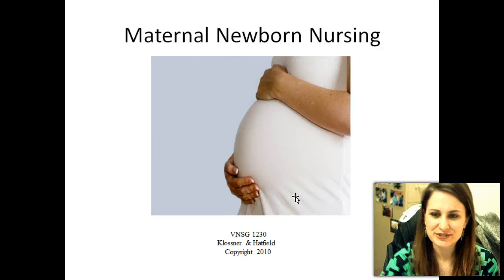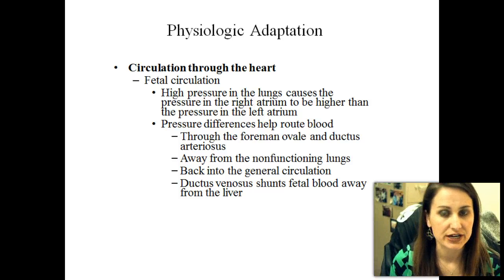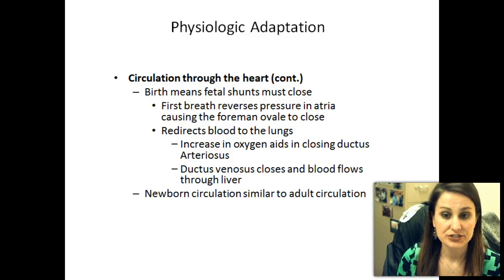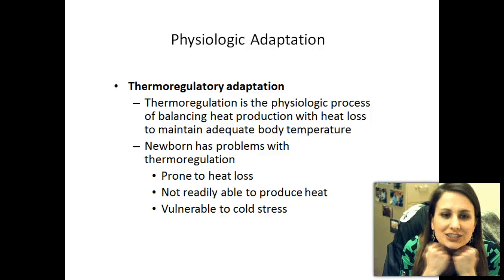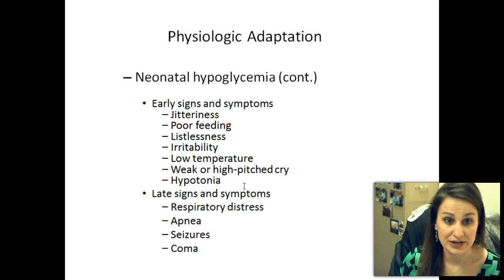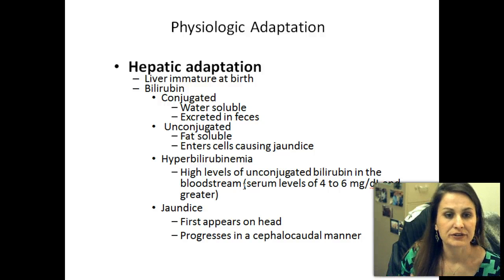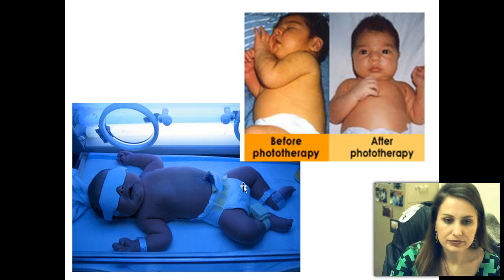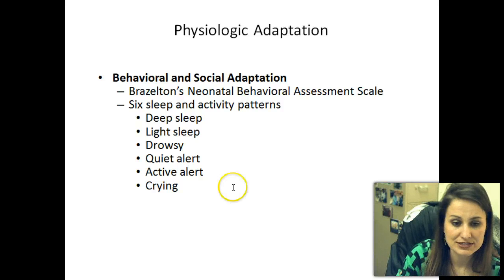Chapter 13 Part A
Klossner & Hatfield Chapter 13 Assessment of Newborn Transition